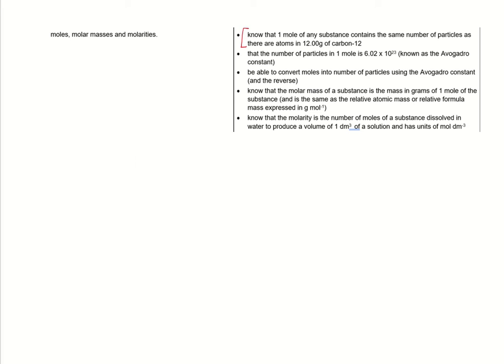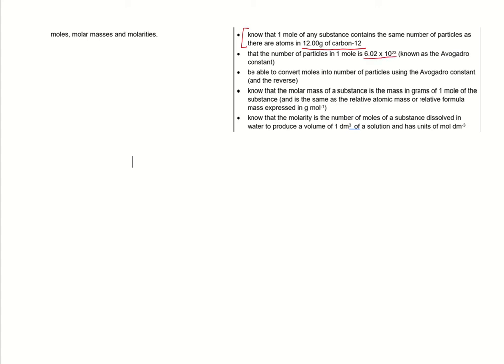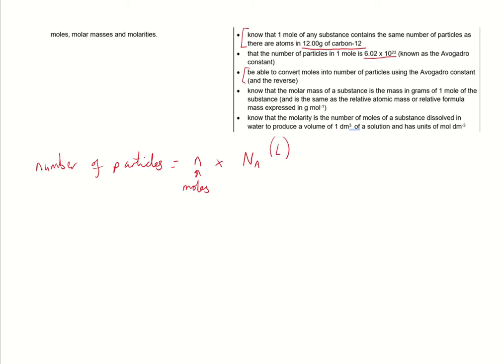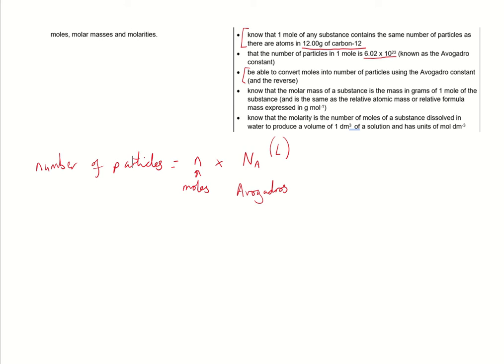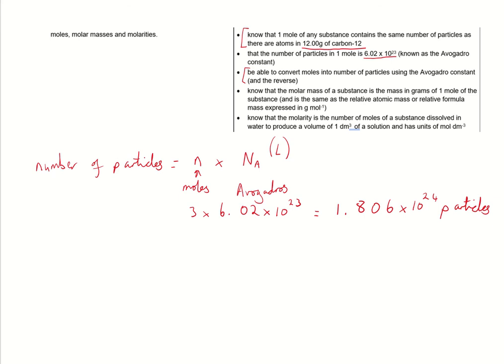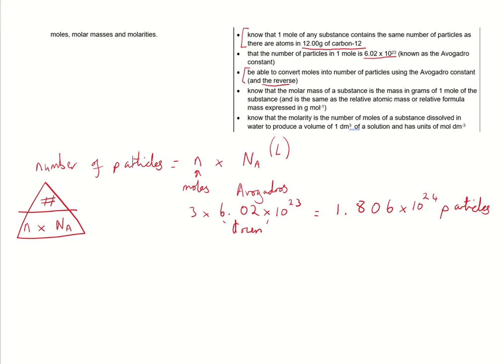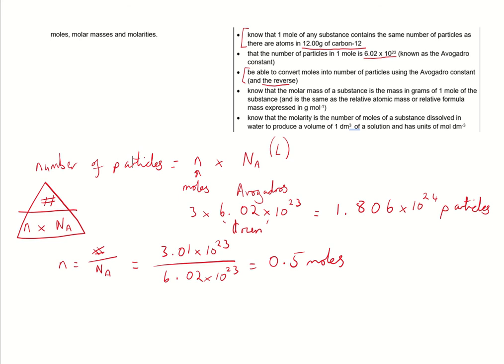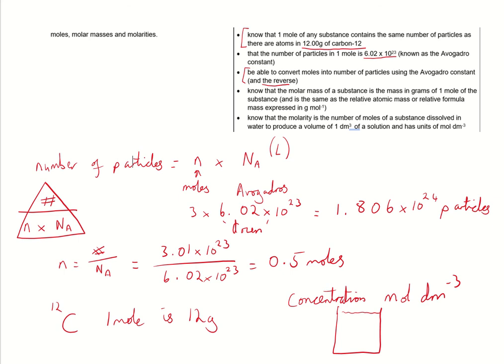Moles, molar masses and molarities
BTEC Applied Science Level 3 - Unit 1 recap

Section A1 - Part 20 - Moles, molar masses and molarities